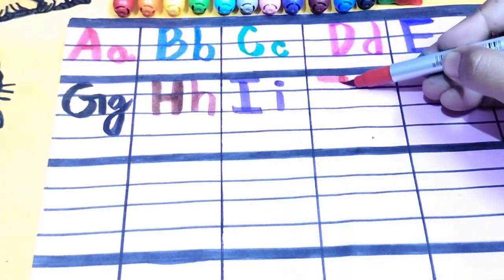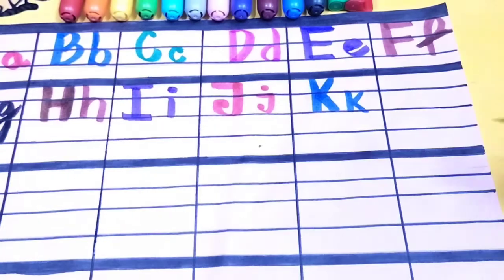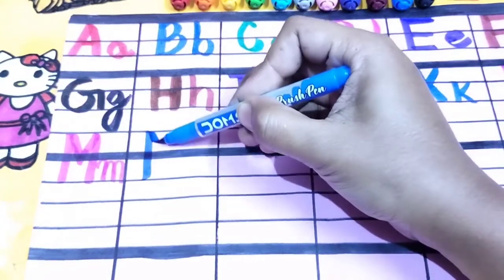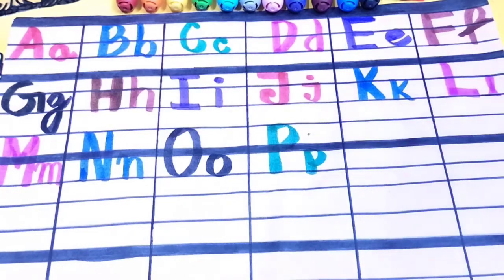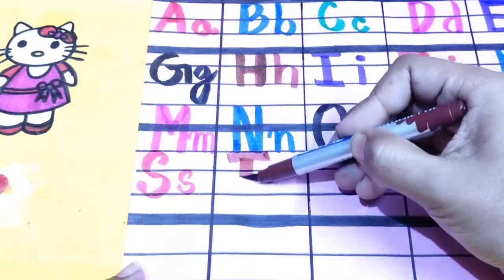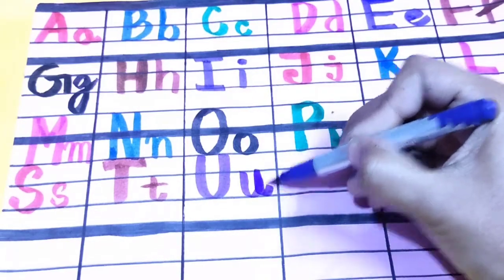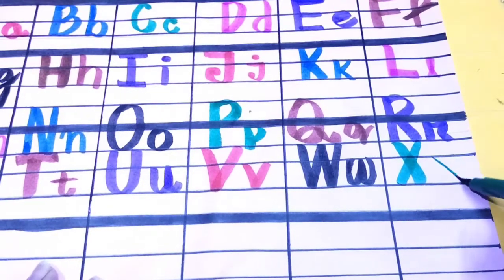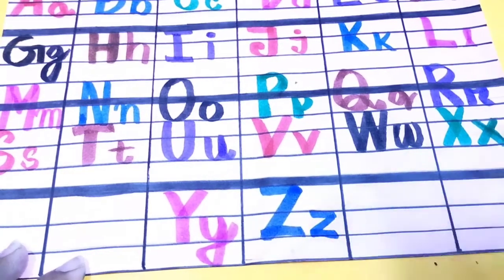Learn Capital Letter and Small Letter Writing for kids 🥰//Learn ABCD abcd Writing//Alphabet Writing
Hey little kids today i will learn you how to write capital letters and small Letters easy for kids. Follow me and try to write with me.